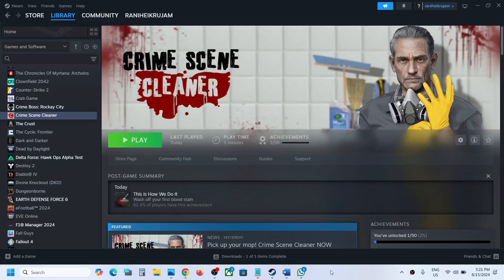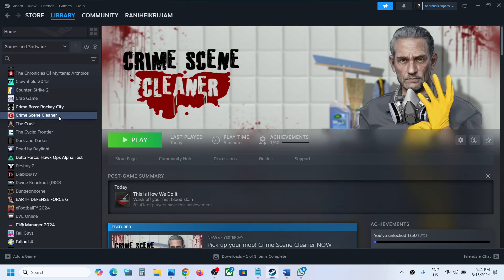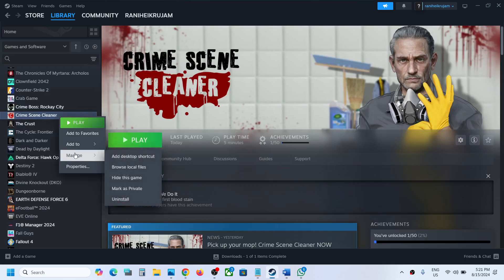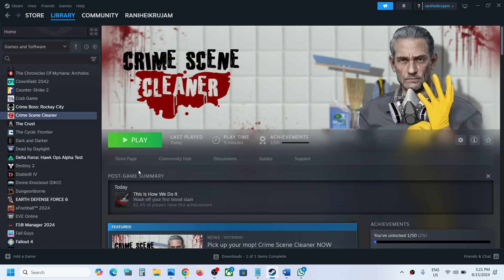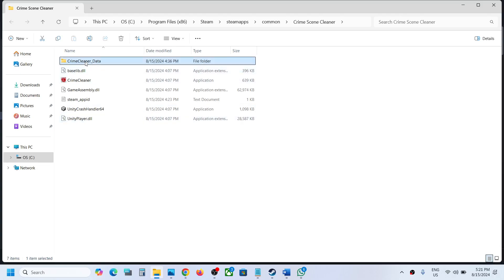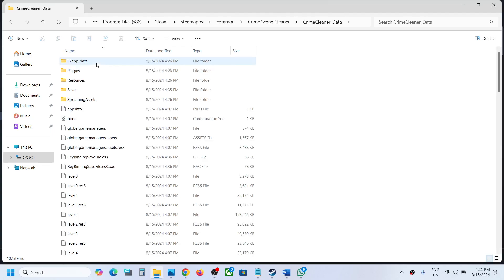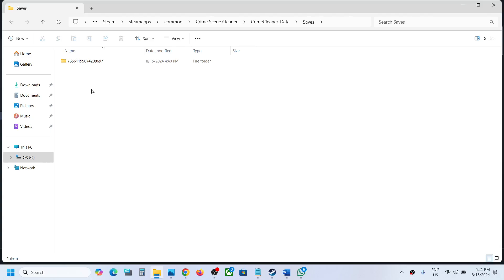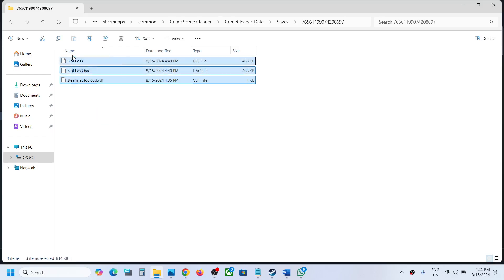Crime Scene Cleaner: Where Is The Save Game Files Located On PC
Crime Scene Cleaner: Save Files Location, Where To Find The Save game Files For Crime Scene Cleaner game On PC